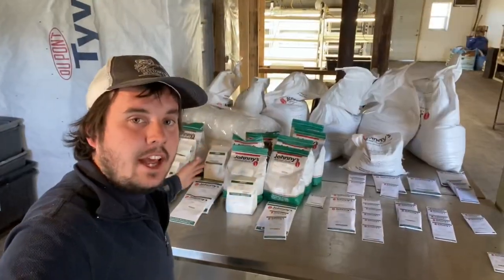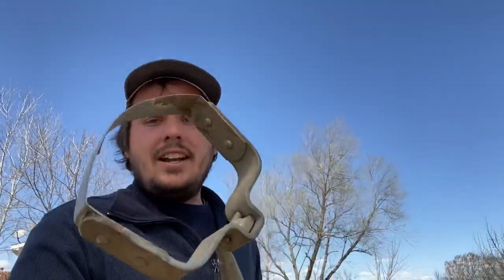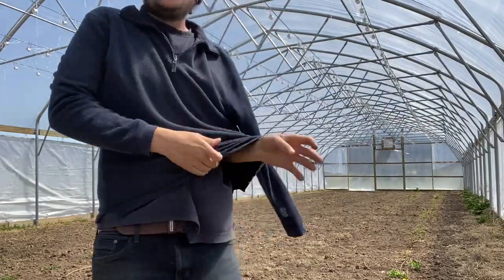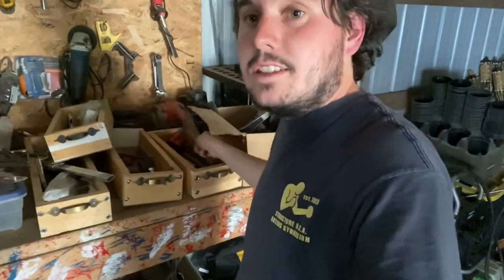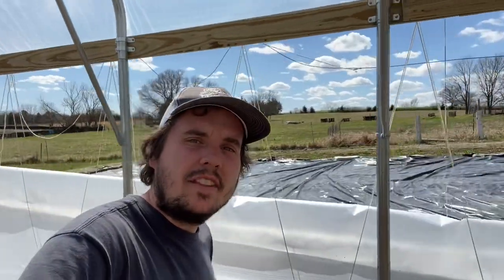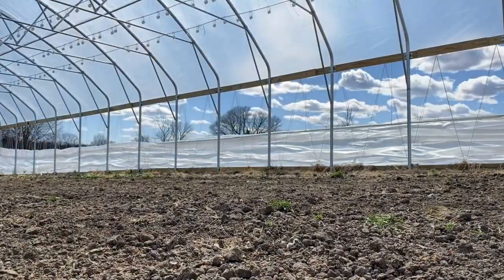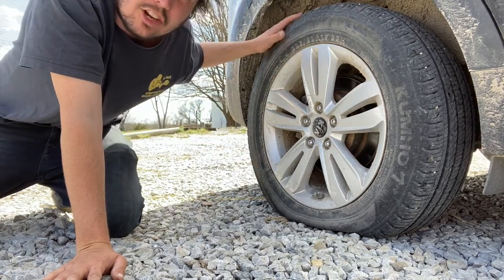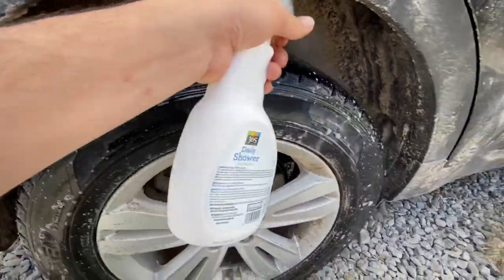We use gardening hoes to clear a greenhouse. Farm seeds arrive!!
It’s an exciting episode we learn about a couple garden hoes, seeds finally arrive plus two bonus features